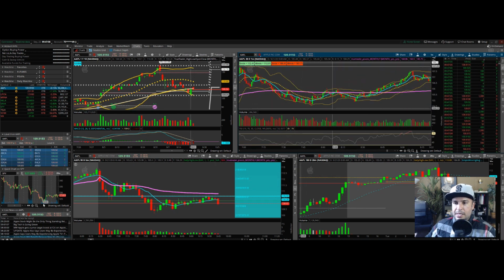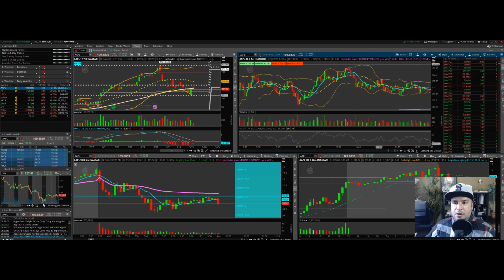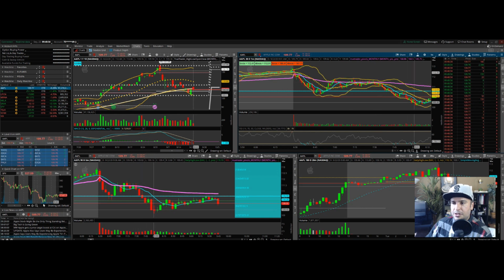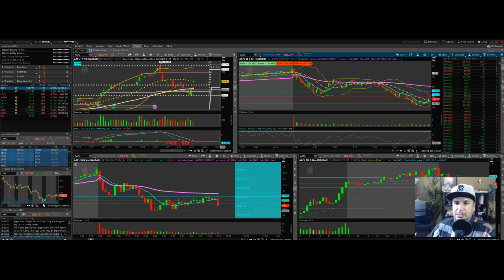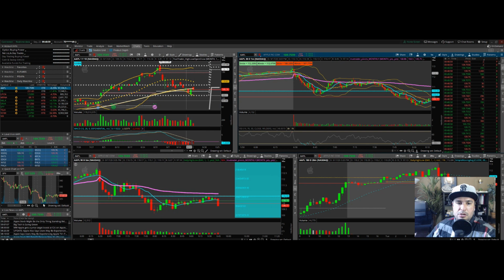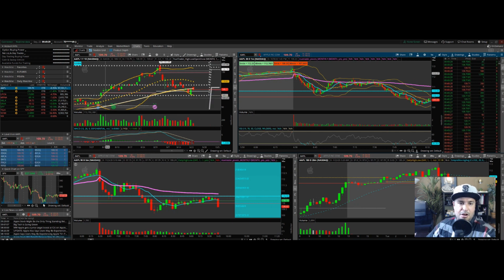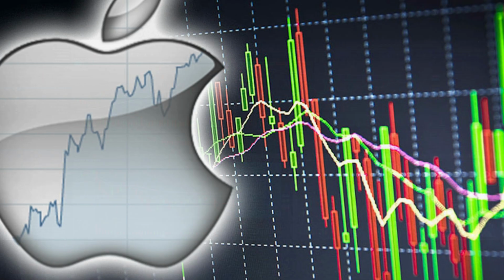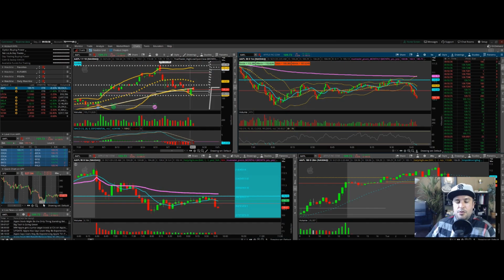APPLE STOCK UPDATE: SHOULD I BUY NOW? I TECHNICAL ANALYSIS ON APPLE STOCK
In this video, I go over the recent price action for APPLE Stock $AAPL. The stock has recent tanked over 30% to lows and now may be the time to consider a long position in one of the most popular stocks on the market.

I am NOT a certified Financial or Investment advisor🤐 . In general, it is a good idea to do your own due diligence (DD) and research. If you decide to buy or sell anything, that is entirely your decision alone.

If you decide to invest, NEVER Trade/Invest based on other people's opinions. It is always a good idea to seek a certified and licensed professional for such advice. ✔